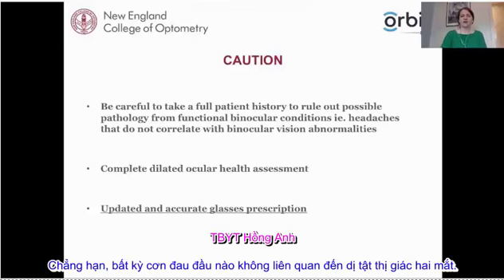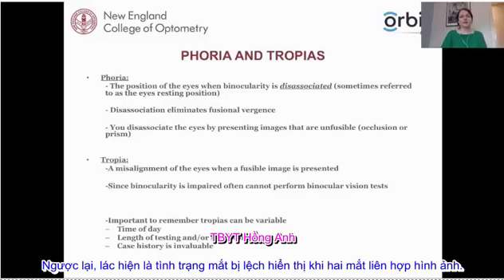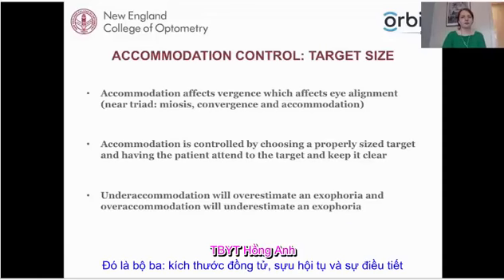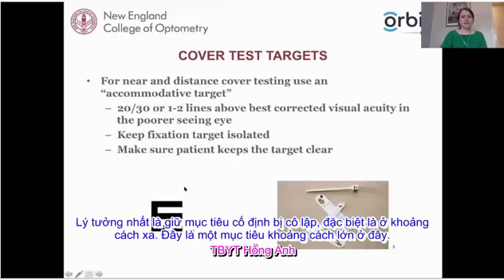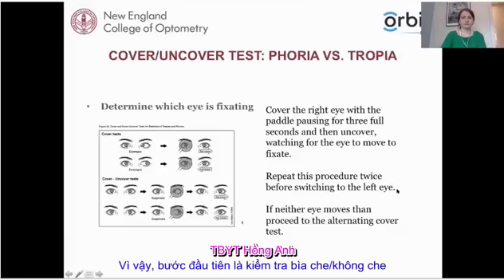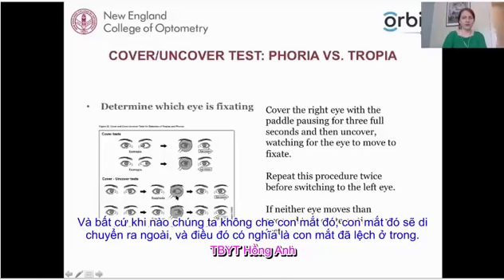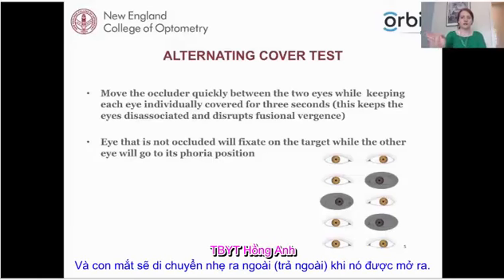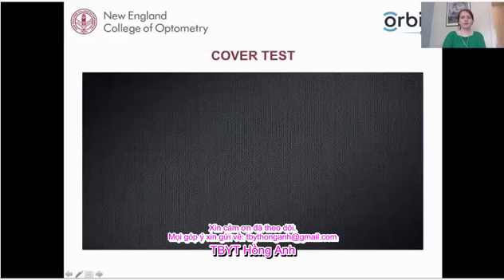Thị giác hai mắt- phần 1 bài 2